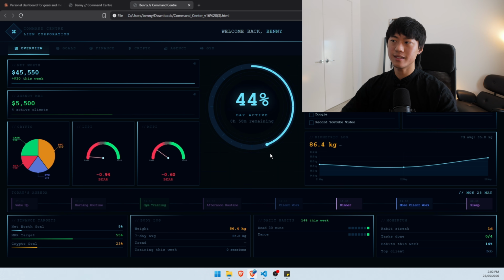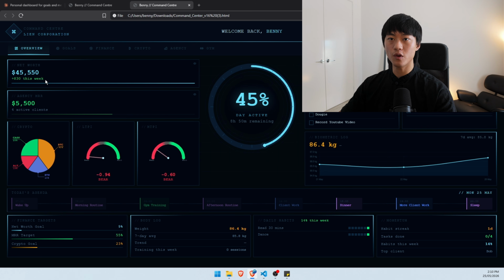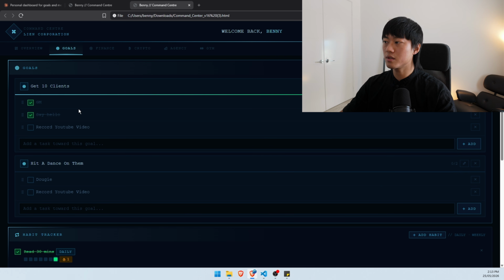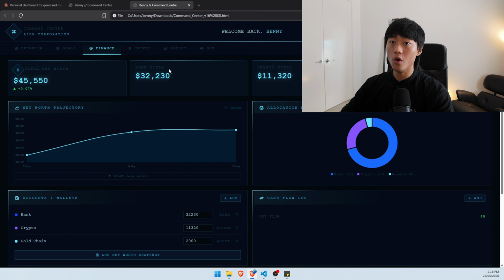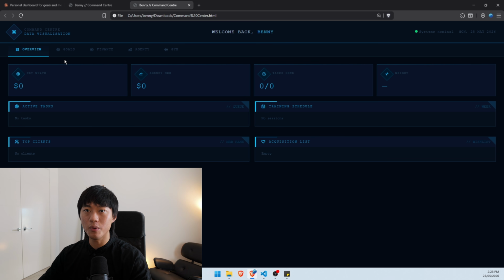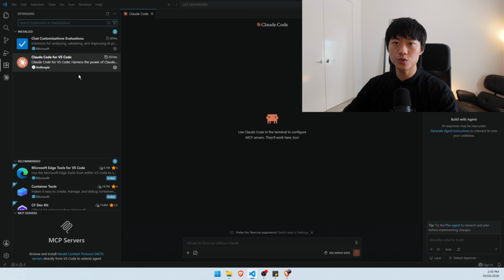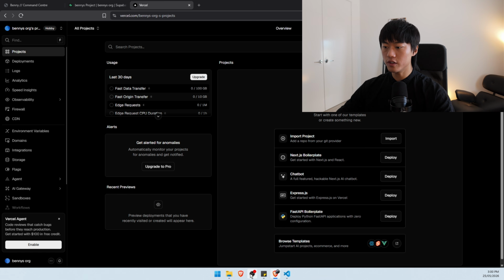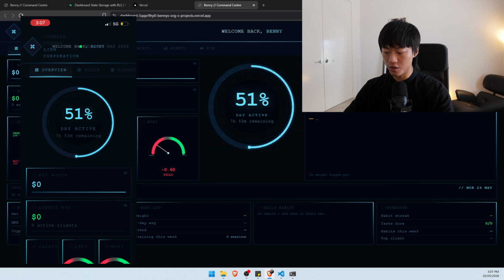I Built My Own Dashboard With Claude (Personal Jarvis) | Full Tutorial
In this video, I’ll show you how to create your own all-in-one personal dashboard with Claude that's fully customised to your own life, accessible on both desktop and mobile, and designed to help you stay organised, focused, and productive.

Timestamps
00:00 - Intro
01:15 - Shoutout to RowanTBK
01:30 - Build Overview
07:22 - How To Build Dashboard
09:03 - How To Sync Dashboard To PC & Phone
13:14 - Outro